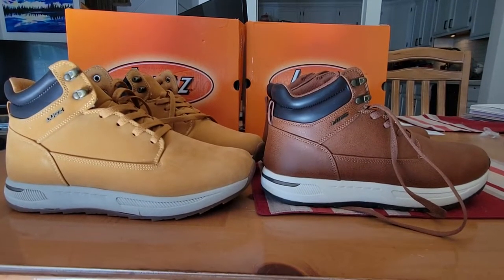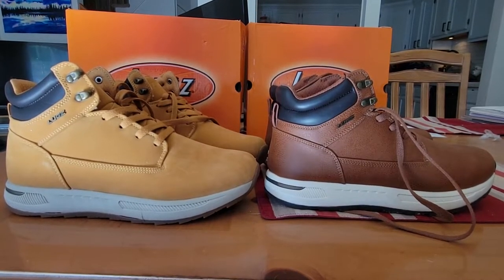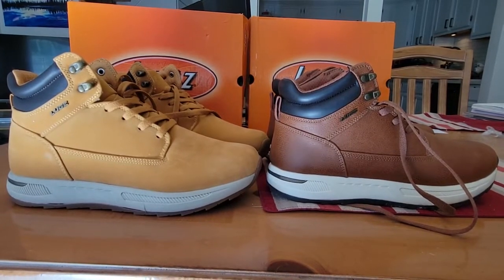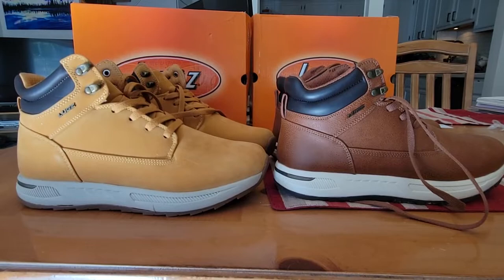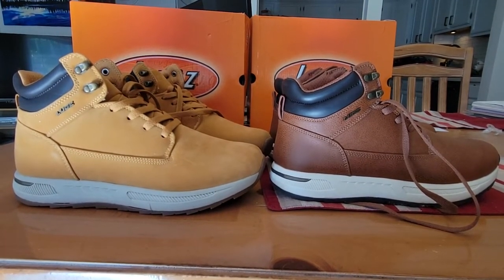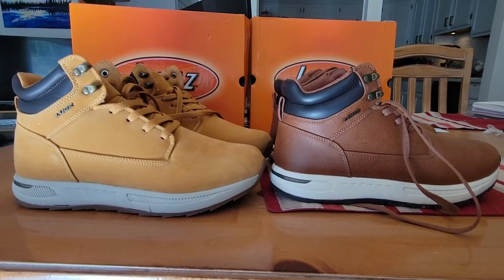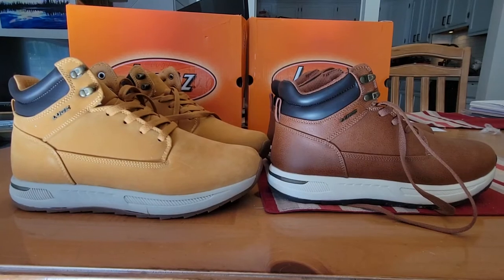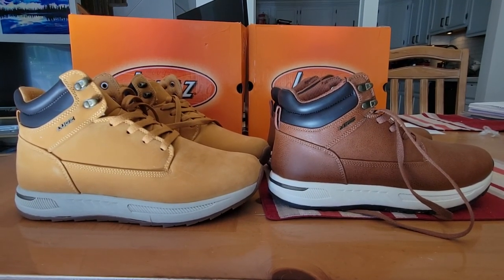Unboxing Lugz Mens Keeper Chukka Boot - October 2022 review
Review of a casual sneaker boot that can be dressed up or down.

Link to the boots at Lugz website